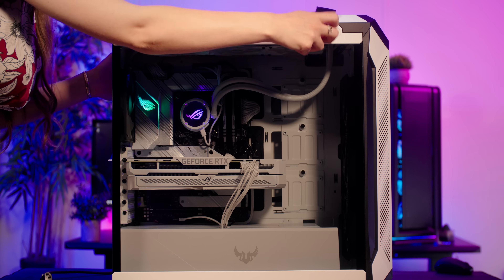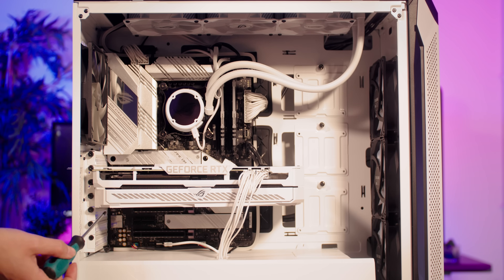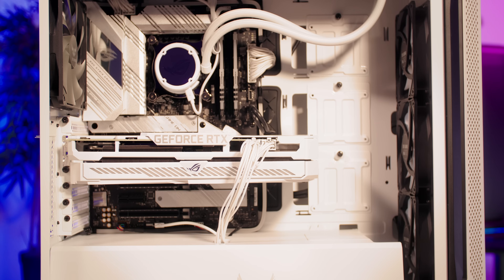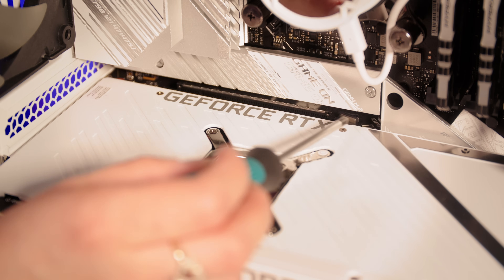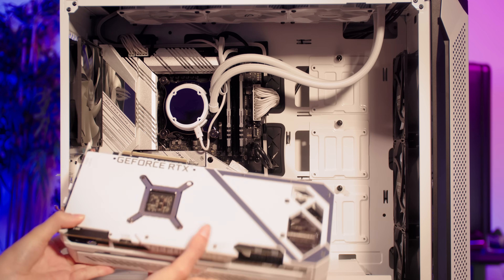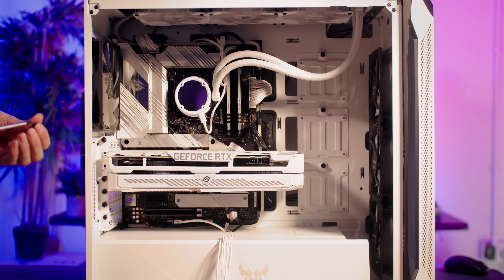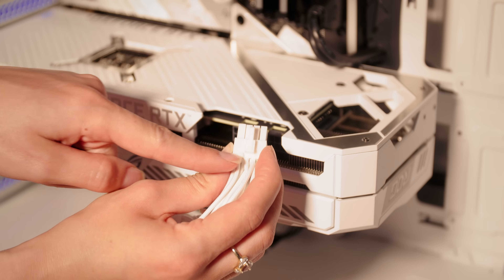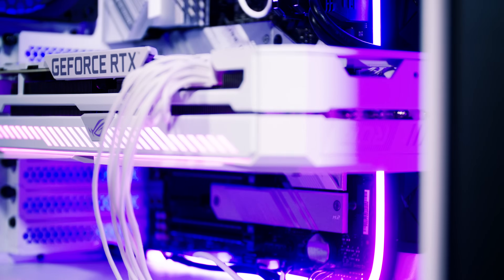How to Install or Reseat a Graphics Card to Fix Issues or Improve Performance | Overclockers Academy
If your Gaming PC has a black screen or won't boot there might be a problem with your Graphics card or GPU. This large heavy component is most likely to become loose during shipping and reseating it can solve many display issues. In this step-by-step tutorial, you can easily reseat the GPU yourself and try to fix the problem. You might also find this video useful when upgrading your graphics card to improve performance and increase your FPS.